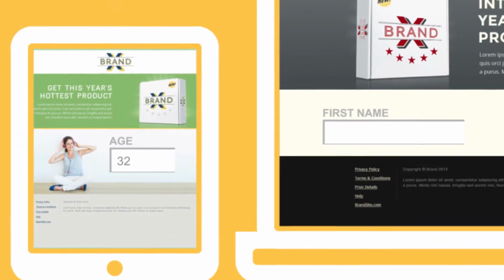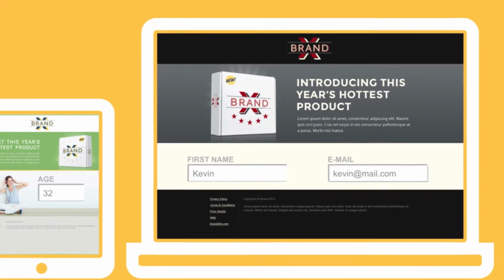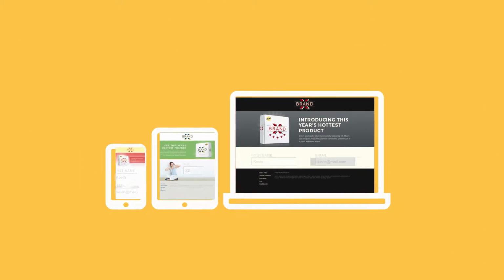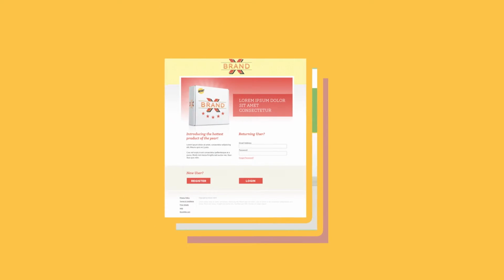Using Science to Deliver Successful Promotions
A Brand engages with customers through their website, social media, and email.

As a result their consumers are engaging in a conversation.

But who are their consumers?

The problem is that these platforms gather different data, in different databases, making it very difficult to identify if these are different people or the same consumer.

Marketers need a product that can combine all the different streams of consumer data into one single and united database.

The answer is a platform that gathers the data from all the given sources then combines it into a complete and unified customer profile.

You can find out what your consumers prefer before launching a promotion by testing subject lines, landing pages or incentives through a-b experiments.

Through our Science in Promotion approach we can measure the results and make adjustments to improve the promotion's performance along the way.

The investment in a consumer database has helped you improve the appeal of your brand, has provided positive real return on investment (ROI) and has given your consumers a much better user experience.